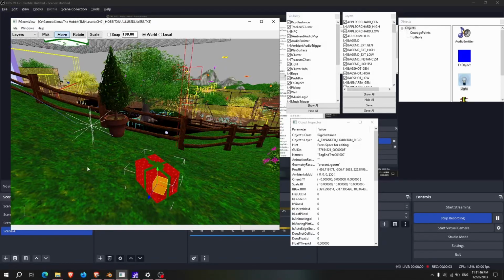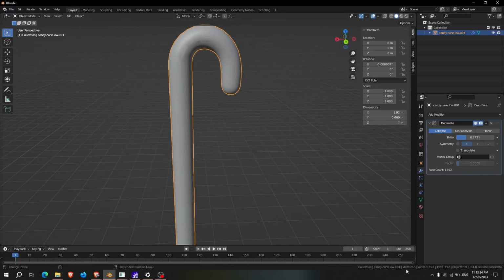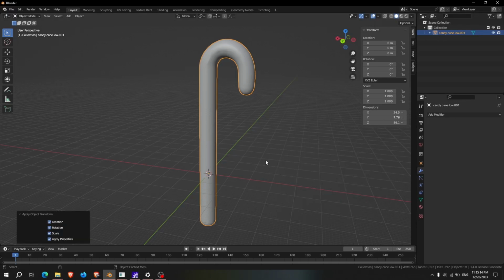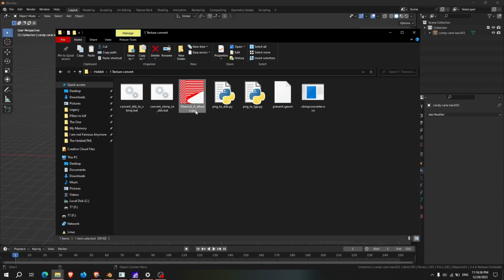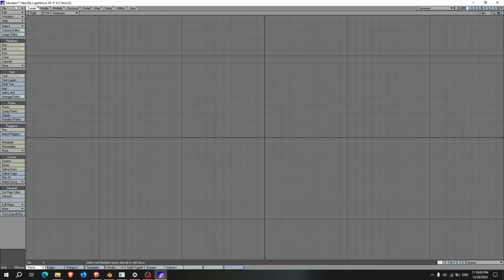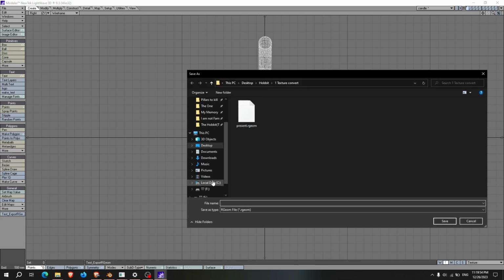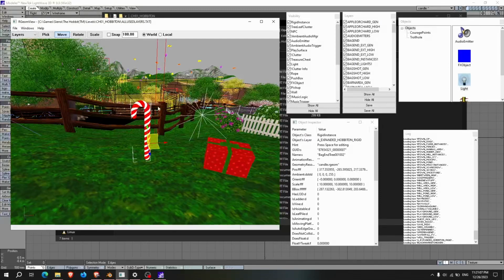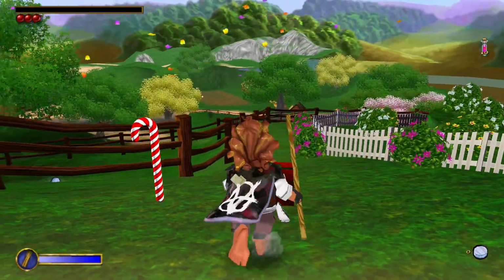OUTDATED | IMPORT 3D MODELS in The Hobbit (2003) - rgeom tutorial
All the necessary tools can be found here!

In this video I will show you how to import custom 3D models inside The Hobbit (2003) game! Thanks to Modera who was able to figure out how RGEOM file format works, a new models can be now added into the game.
A custom plugin for LightWave 3D 9.3 was made to convert object to this special format. The imported models should be scaled by 10 or 100 depending on which method you use to make sure that collision works properly inside the game. Currently only objects under 1000 vertecies are working.

Join our The Hobbit modding community discord and play the level yourself!

My right hand: @king174rus

All of this is possible thanks to this guy, make sure to follow him:  @askoldmodera